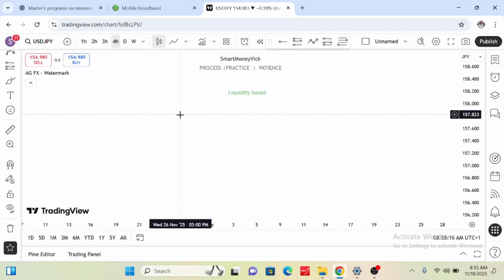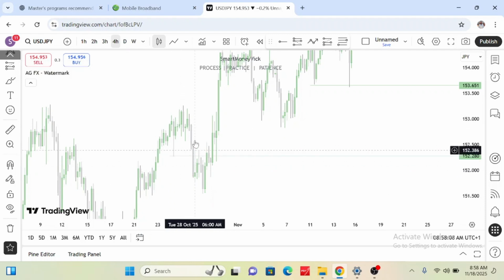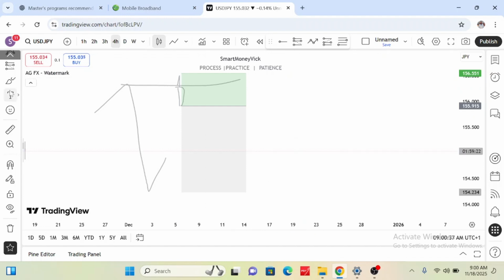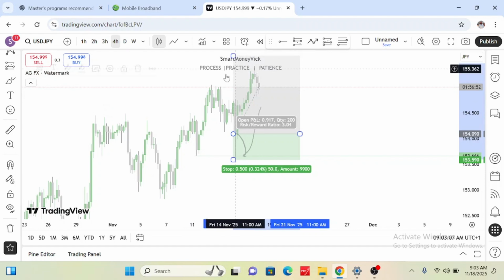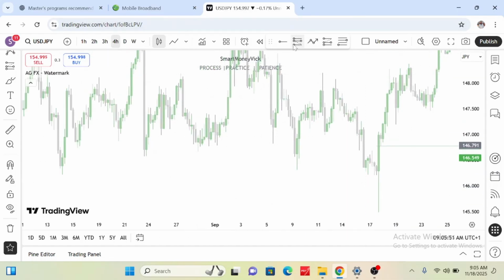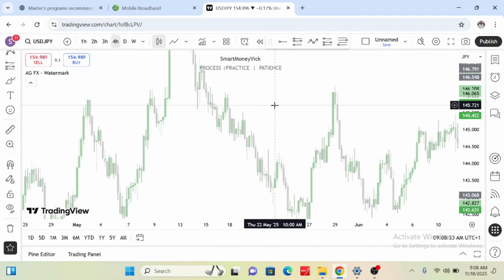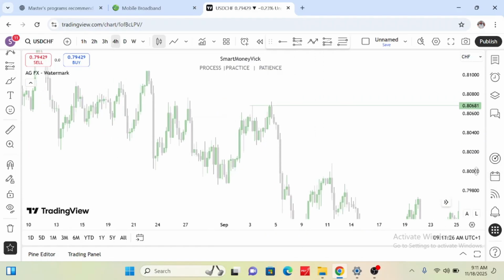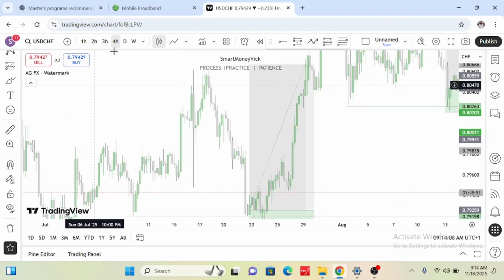This Liquidity Trading Strategy Got Me Funded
Unlock the real power behind Smart Money Concepts with today’s breakdown of the Liquidity Sweep Strategy.
In this video, i am showing  you how to identify liquidity pools, understand sweep manipulation, and position yourself where institutions enter the market.

Whether you’re a beginner or an advanced trader, mastering liquidity sweeps will help you avoid unnecessary stop-outs and catch high-probability moves with confidence.

📌 What You’ll Learn:

What liquidity really is & why markets sweep it

How to identify equal highs / lows as liquidity

How to confirm a sweep before entering

Institutional manipulation explained simply

High-probability entry techniques after sweeps

How to combine sweeps with market structure

📈 Who This Video Is For:

Forex traders, crypto traders, indices traders, SMC/ICT students, and anyone looking to improve precision and timing in the market.

🔥 About SmartMoneyVick:

I simplify Smart Money Concepts into clear, practical lessons designed to build consistency through:
Process • Practice • Patience